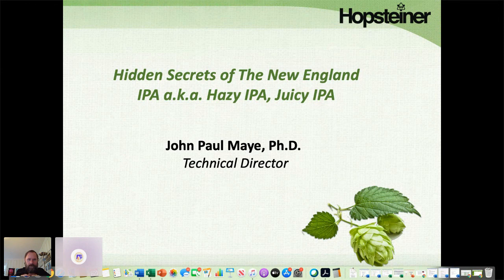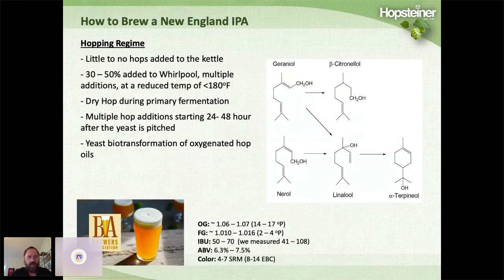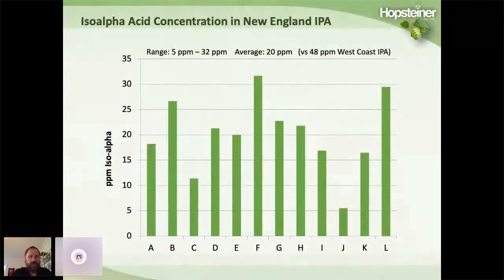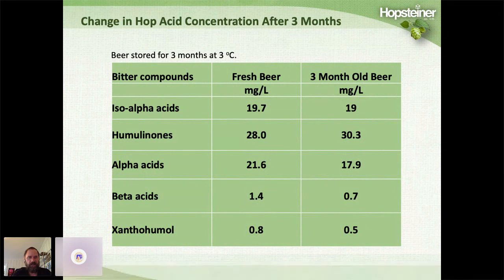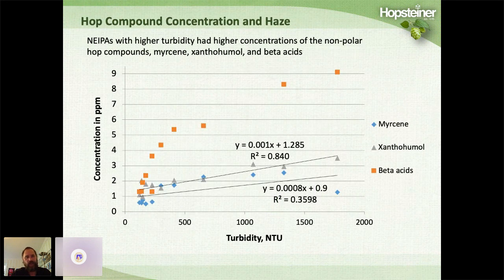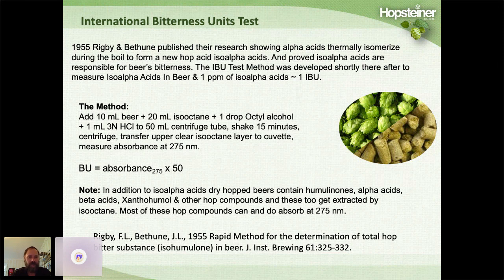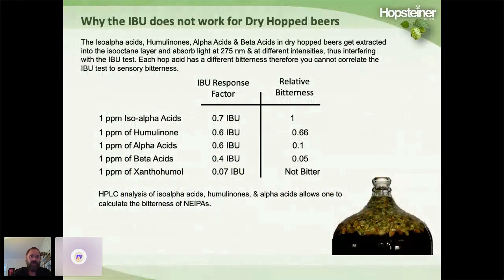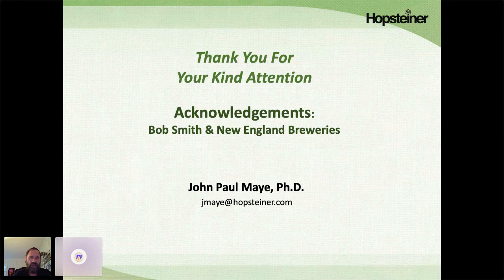“HIDDEN SECRETS OF THE NEW ENGLAND IPA,” DR. JOHN PAUL MAYE, HOPSTEINER